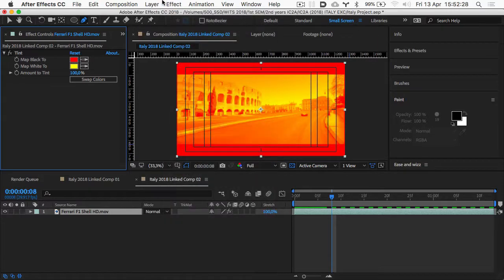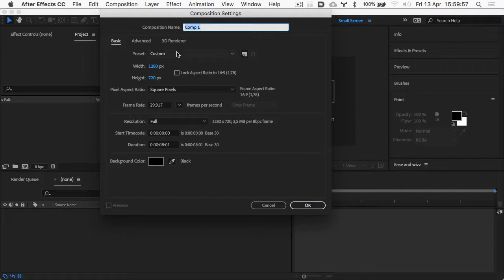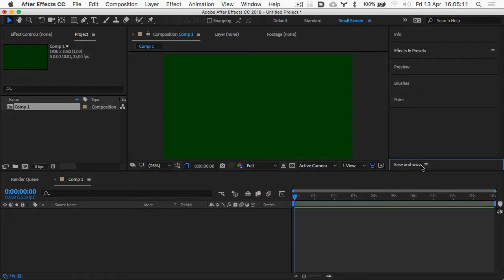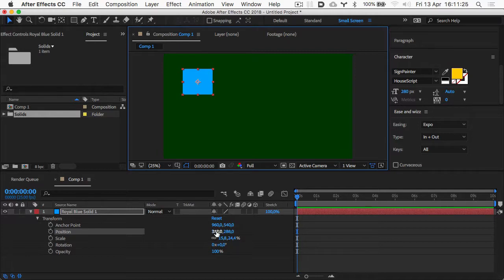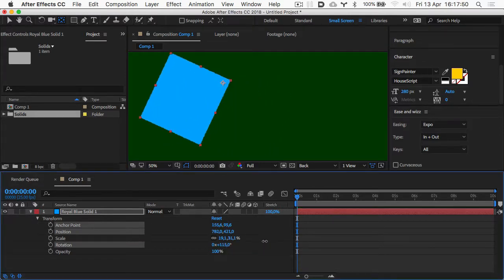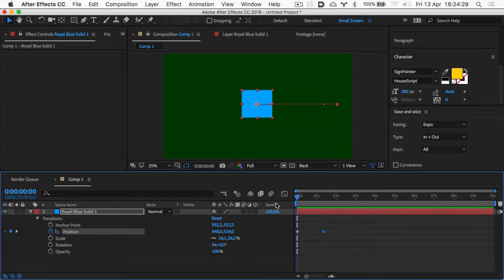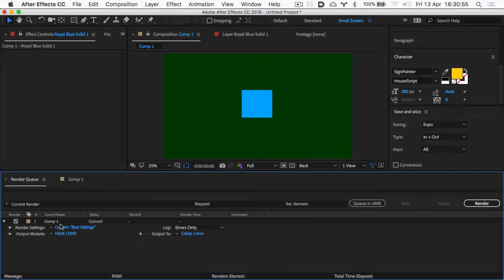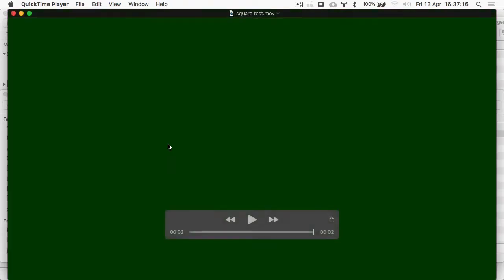IC2A after effects 101 tut _ 13 april 2018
beginners tutorial after effects _ jurgen meekel